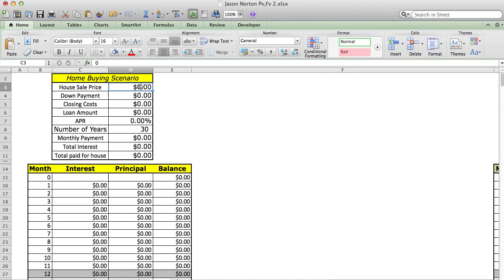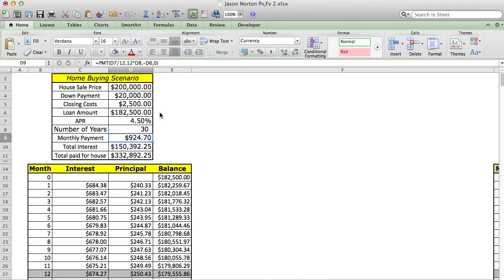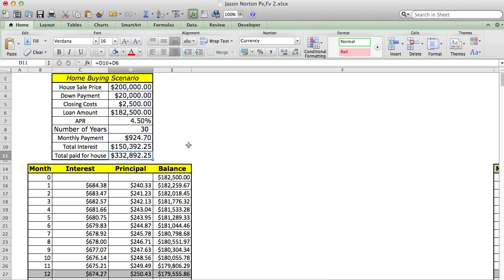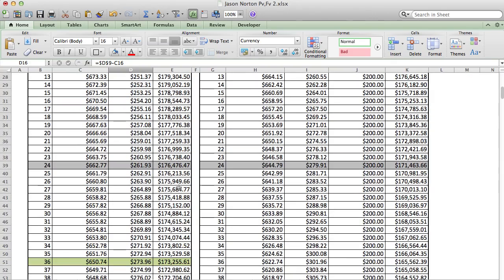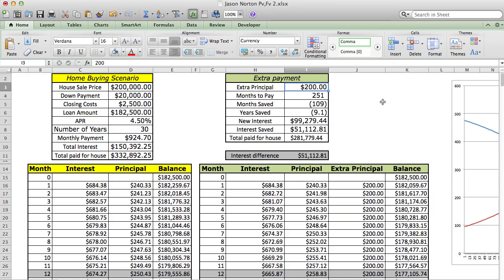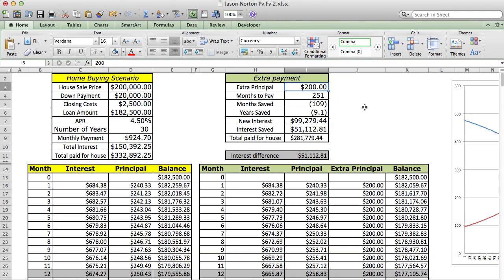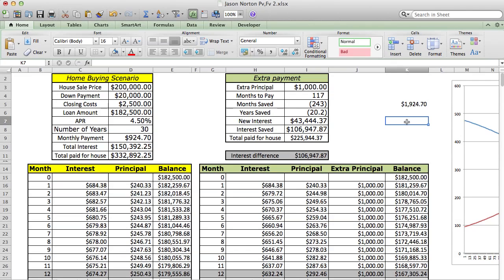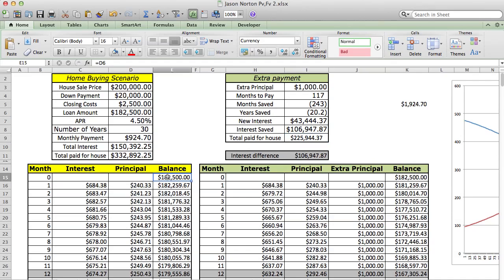Home Mortgage Explanation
This video helps explain home mortgages and show how you can save money over the term of the loan just by paying a little more each month